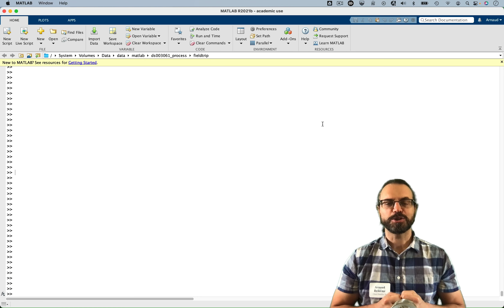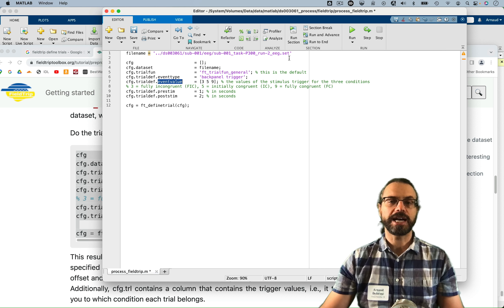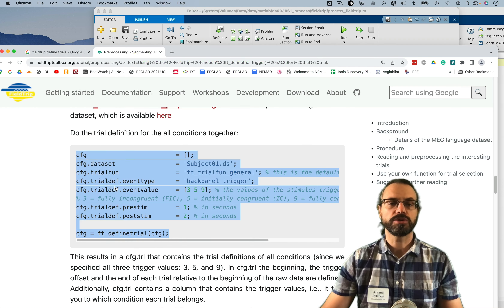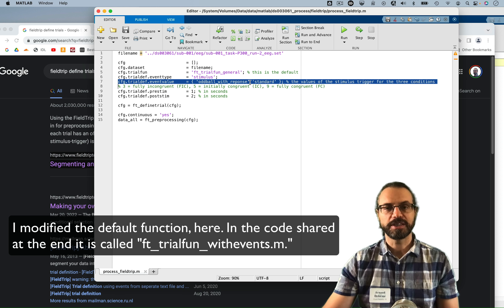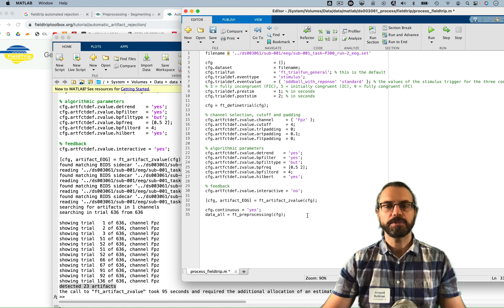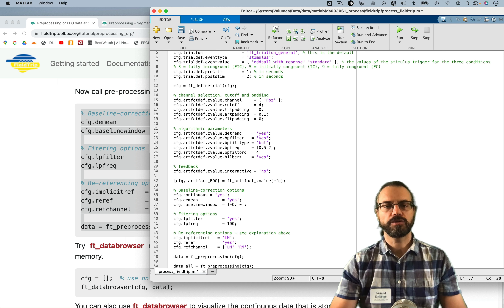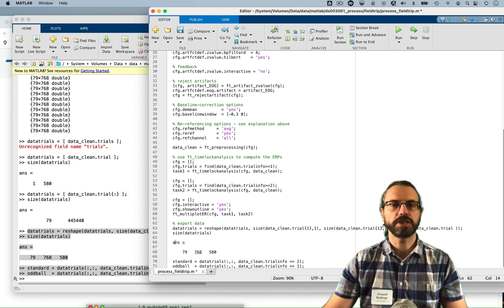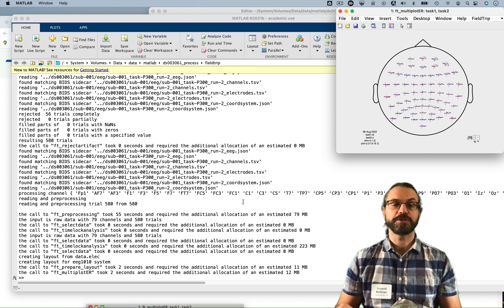A FieldTrip EEG automated processing pipeline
In this video, we analyze data and write a script for automated processing in FieldTrip. This video is part of a series comparing processing the same data using different publically available software packages. The video is not part of the official FieldTrip documentation.

The final pipeline and data are available ("fieldtrip" and "data" folders). IT CONTAINS A 2-STEP METHOD THAT FILTERS CONTINUOUS DATA INSTEAD OF DATA EPOCHS (which is not recommended).

0:00 Introduction
0:33 Importing data and events
6:16 Automated rejection methods
10:02 Extracting and plotting ERPs
13:17 Exporting data